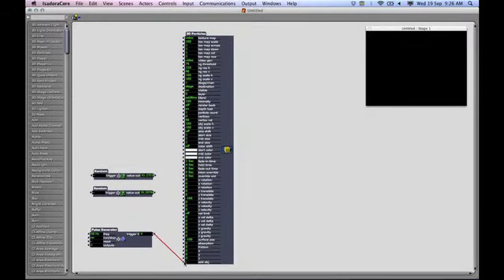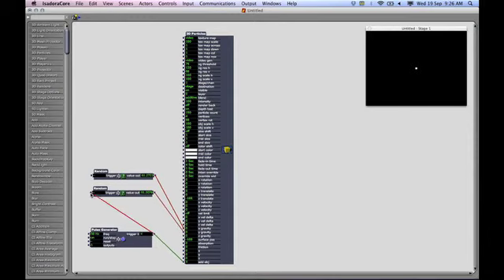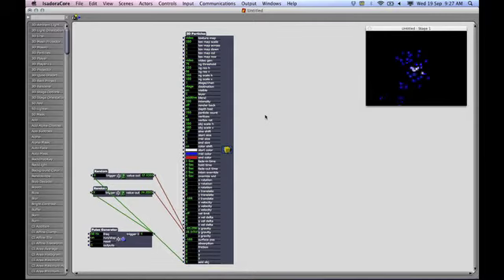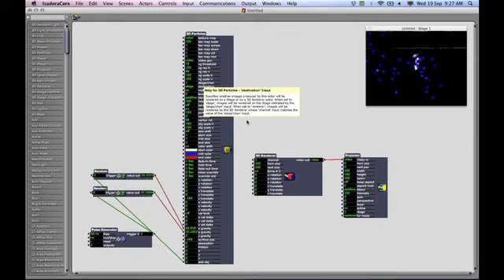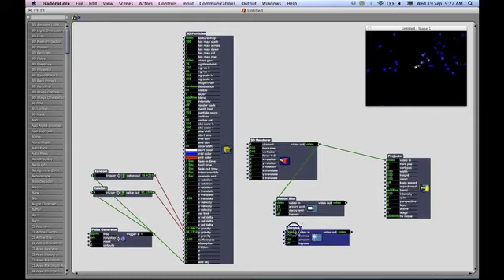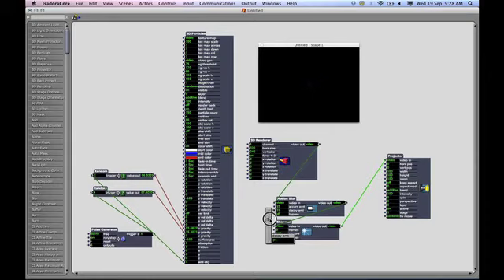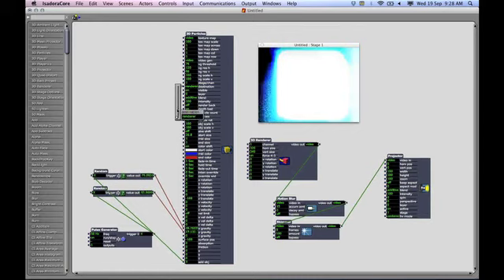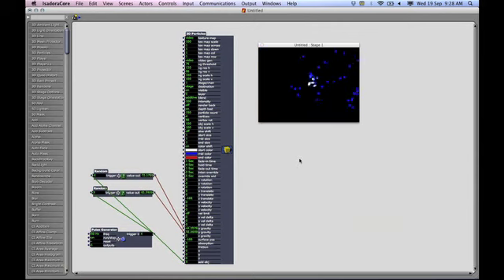Isadora & 3D Renderer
Isadora and the 3D Renderer Actor.

You need the latest version of Isadora to see this feature:

1.3.0.24 and above!

Please read comments for help/info if you experience problems.